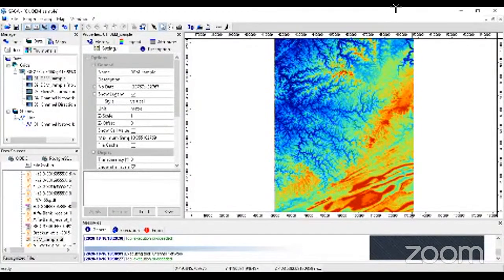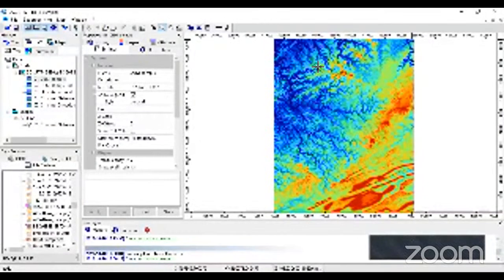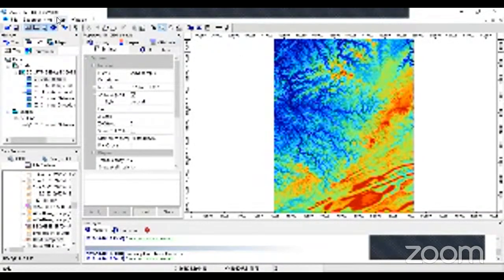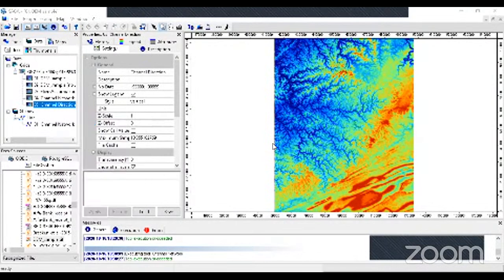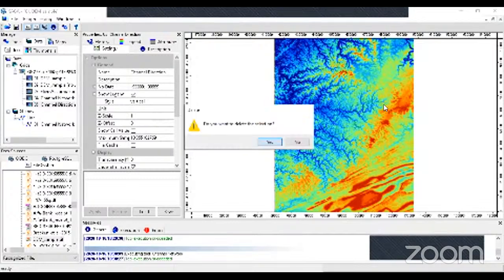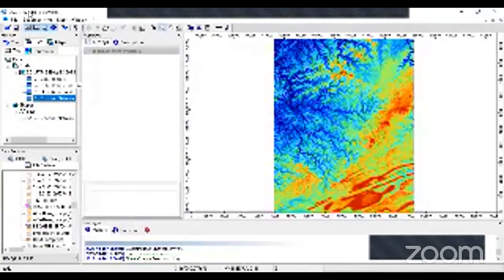Градостроительная пригодность по морфометрическим критериям